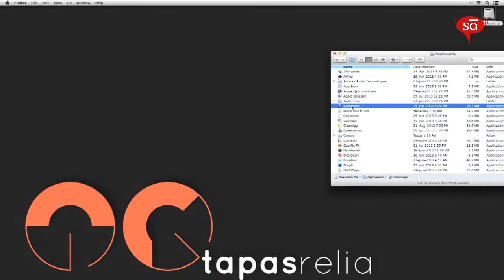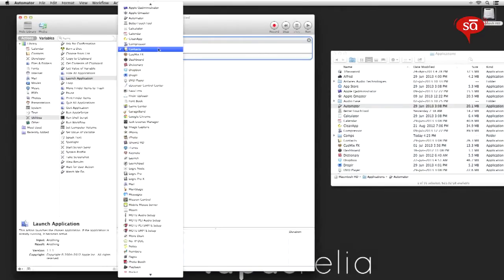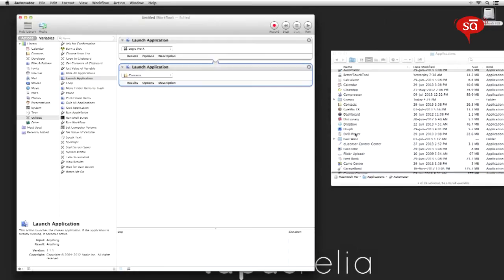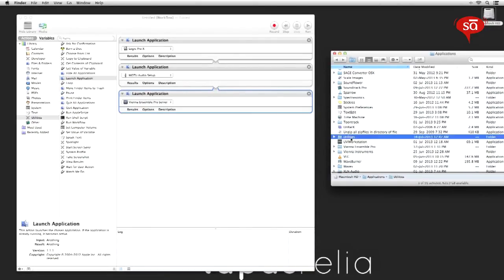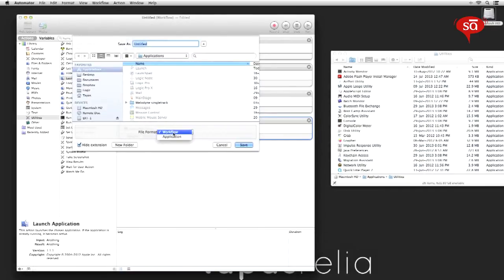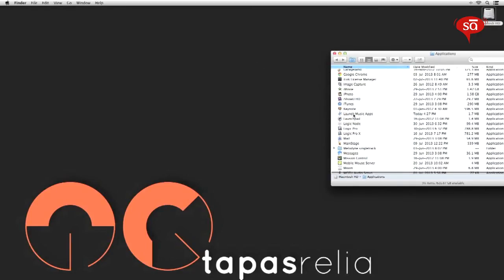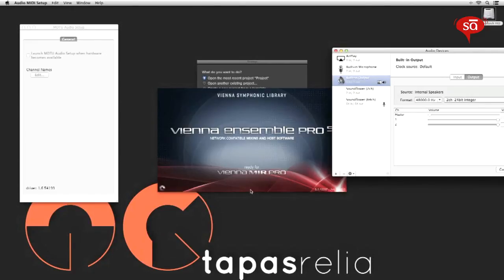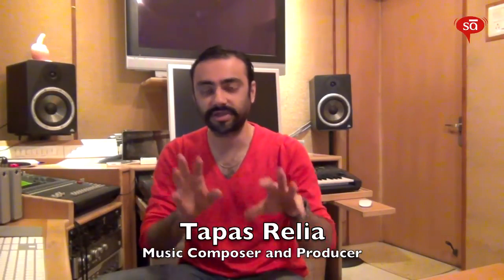Learn how to use the Automator app in Mac OS: by Tapas Relia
Music composer Tapas Relia shows us how to use the Automator app given in Mac OS computers. Using the Automator, one can open several applications in one shot.

So whether you are a musician, an engineer, a photographer, a businessman or anyone who needs to open several applications quickly that you use together in a Mac, learn how to do it in this video.